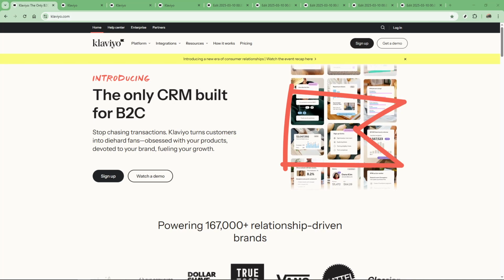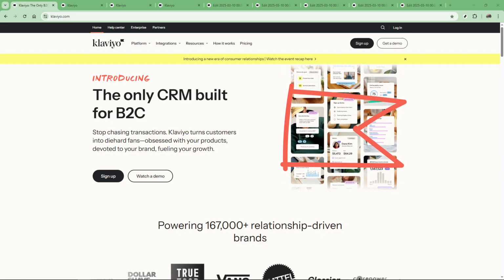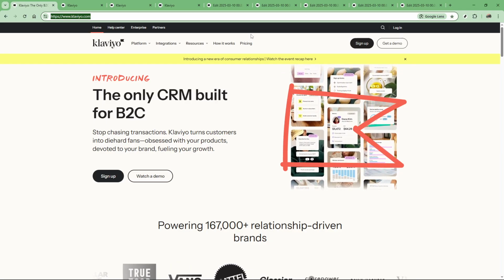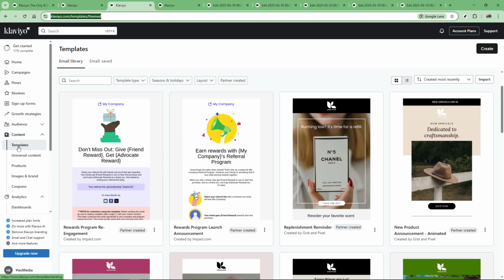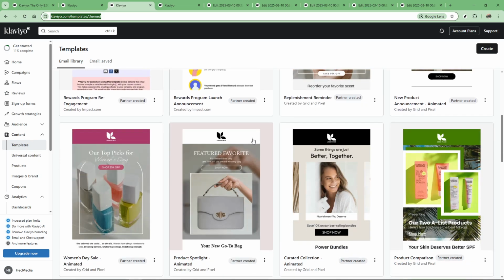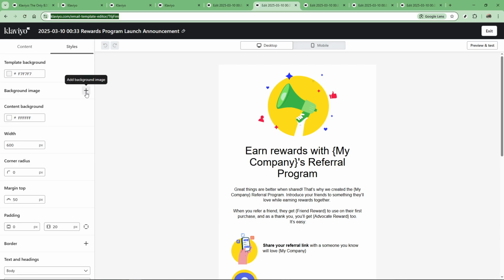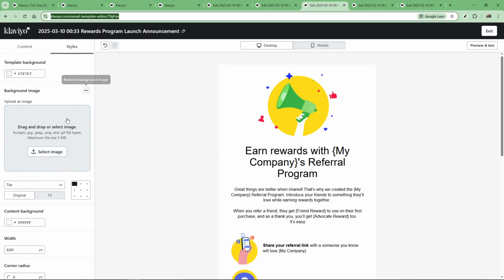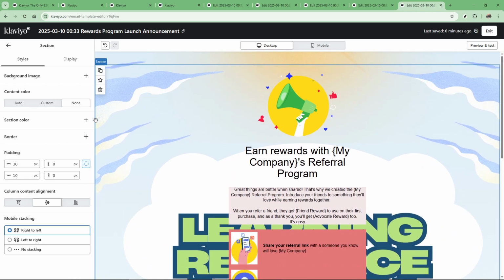How to Add Background Images to Your Email in Klaviyo [2025 Full Guide]